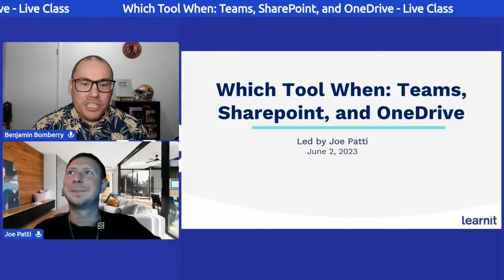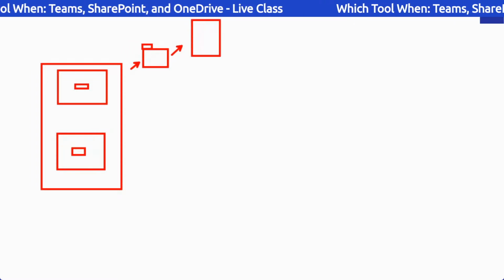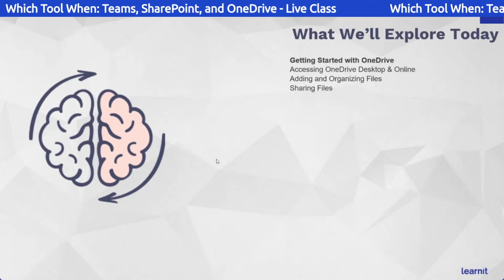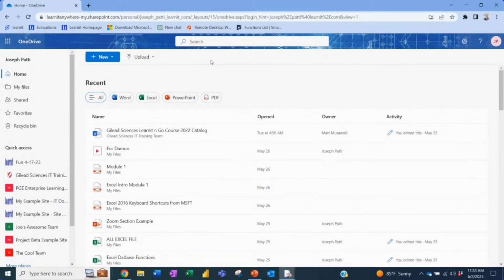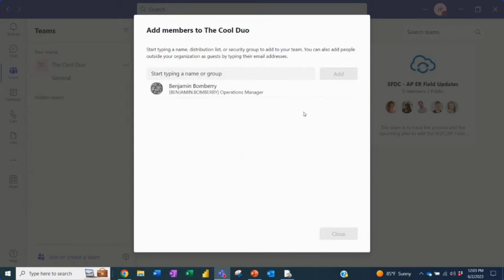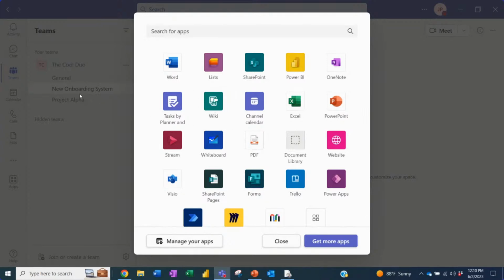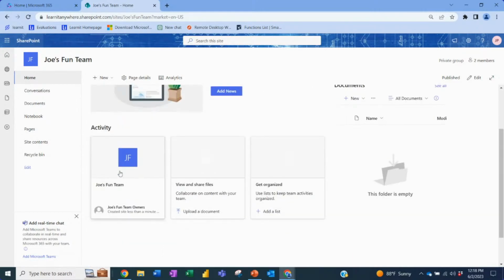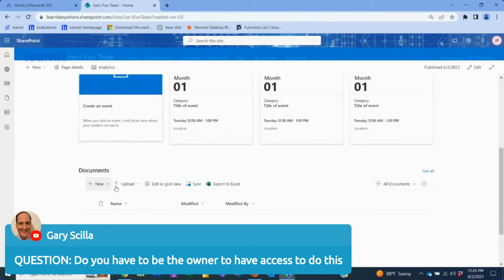Which Tool When: Teams, SharePoint, and OneDrive - Live Class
Make the most of your Microsoft Office suite by knowing which tool to leverage when.

In this event, our expert instructor will run through the basics of each of MS Office’s three collaboration tools, Teams, SharePoint, and OneDrive, and help you understand which tool is the best for a variety of different settings, tasks, and applications.

This event is based on several of our Microsoft Office workshops, including Microsoft Teams and SharePoint Fundamentals.

Who should attend: This session is great for employees who want to learn to better collaborate with their teams and understand how to best leverage their tech stack.